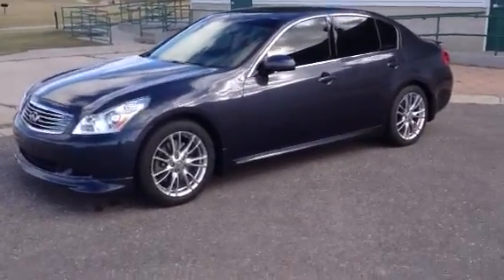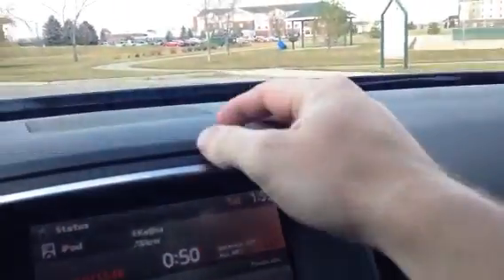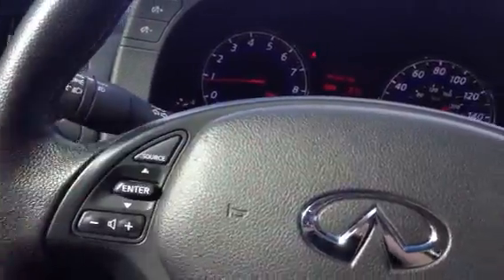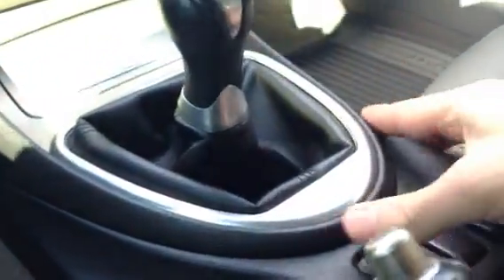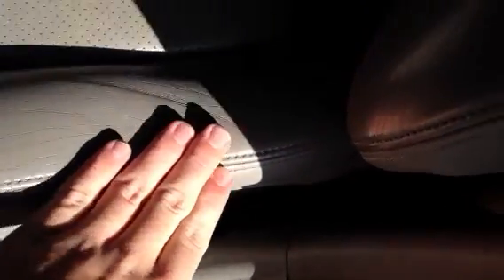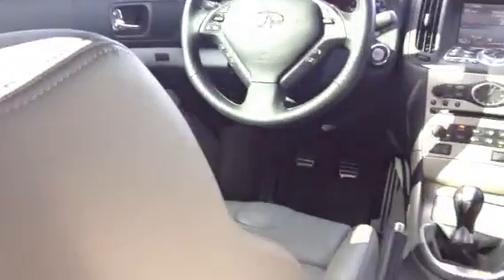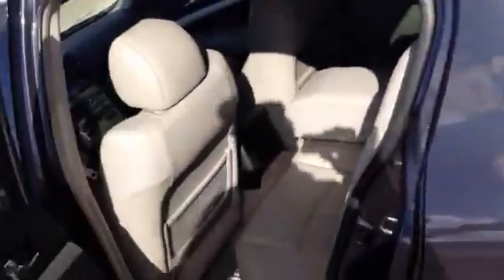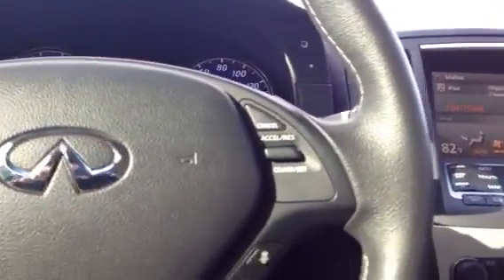2008 Infiniti G35S Interior Critique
Critiquing my Infiniti g35s interior. Few things I think could have been designed better but overall I think the interior is finished nicely